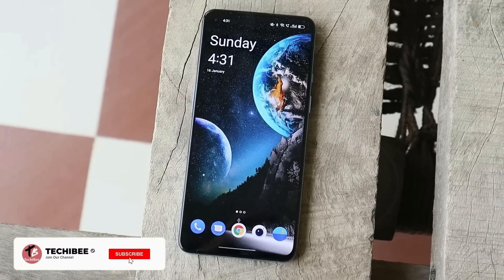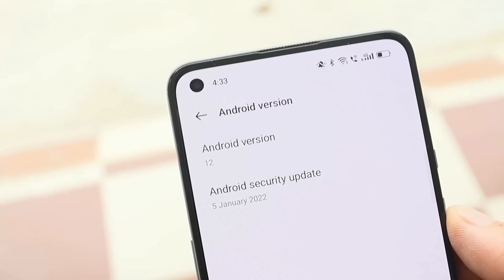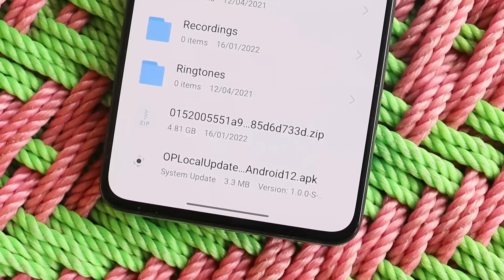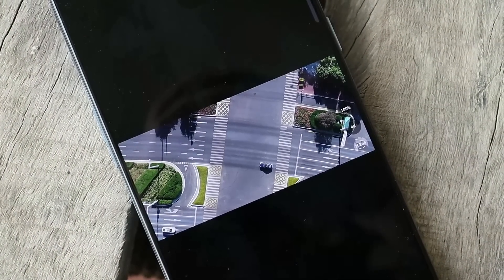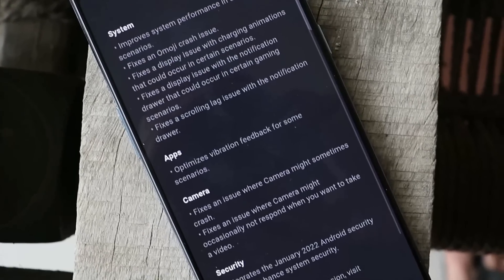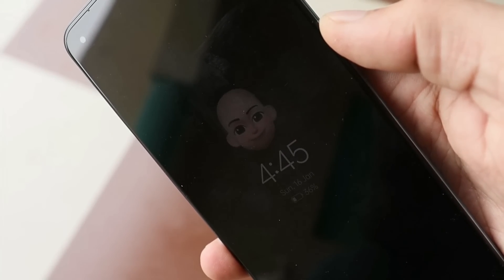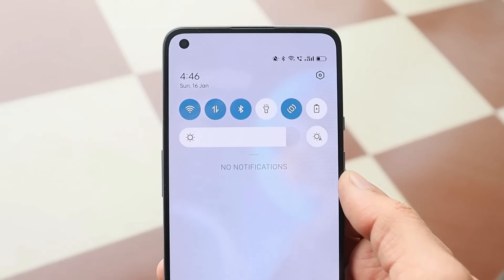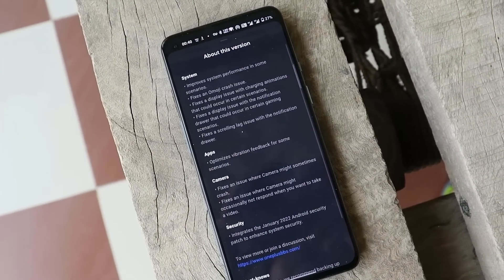Stable ColorOS 12 C.41 with January 2022 patch for Oneplus 9 & 9 Pro - Better Android 12 now🙂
Oneplus rolling out a new build of ColorOS 12 C.41 for Oneplus 9 & 9pro Check out our video to know every change.